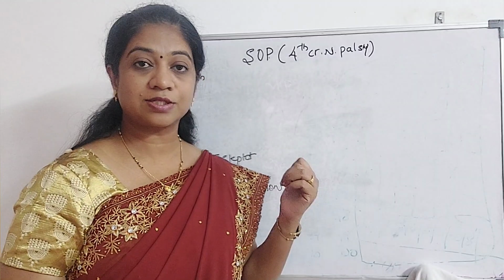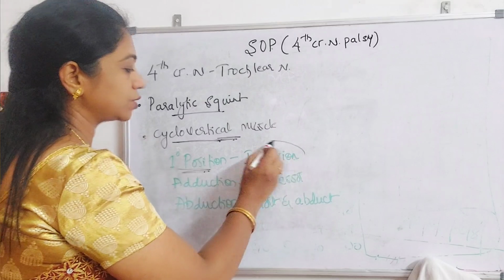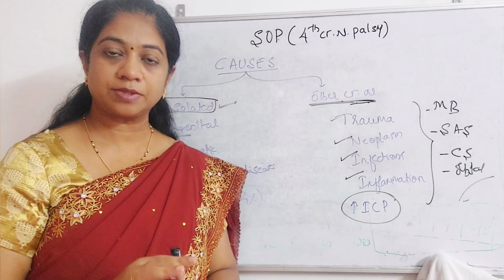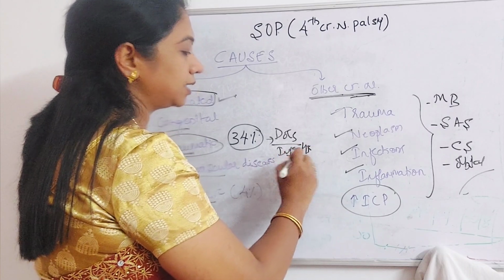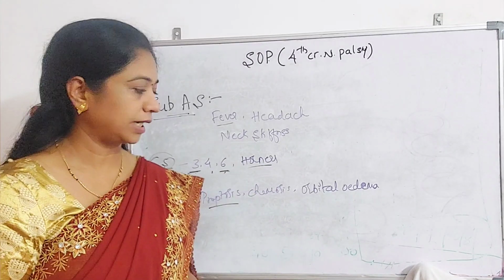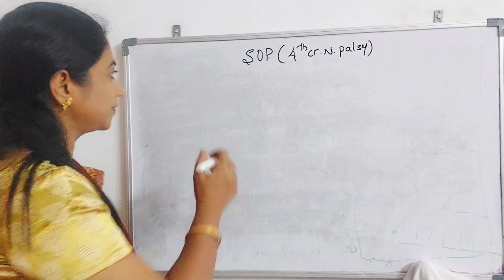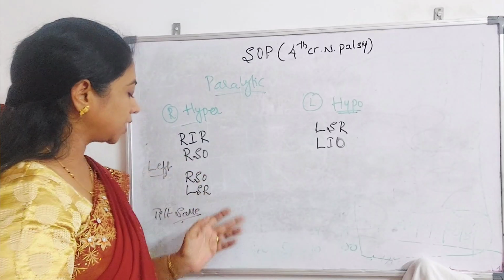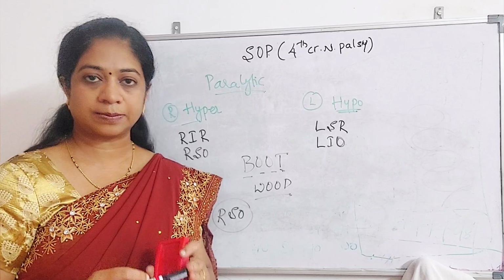Superior Oblique palsy// Trochlear nerve palsy// Parks Bielschowsky test//Causes// Clinical features